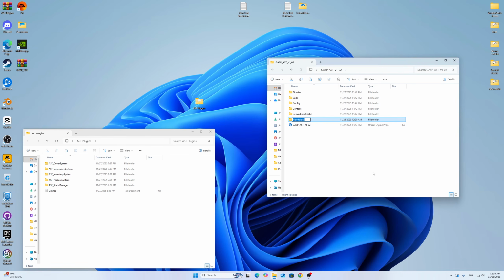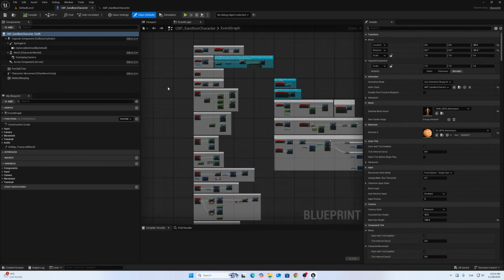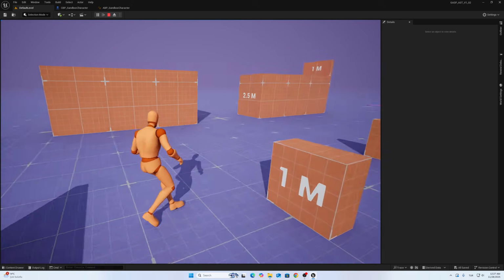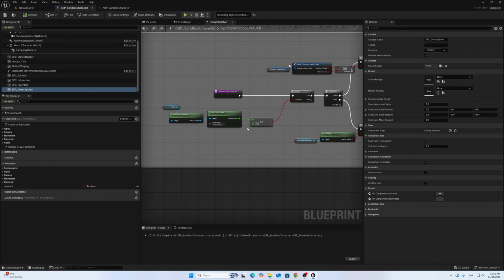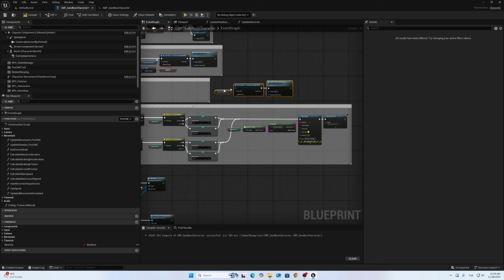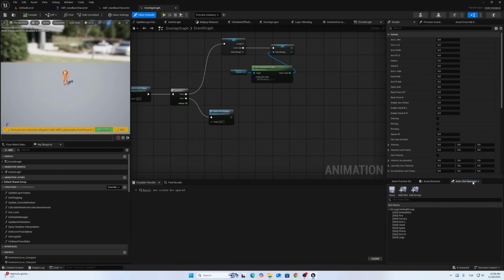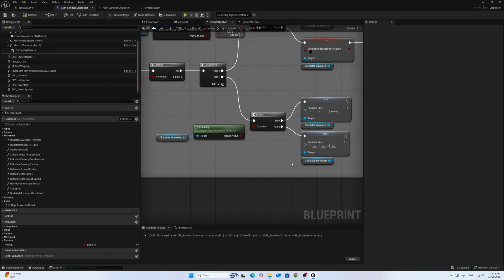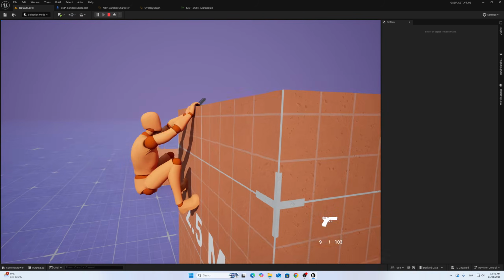Unreal Engine 5 Motionmatching ParkourSystem and Motionmatching Cover System Component Setup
Hello everyone,
This video is about installing the Motionmatching CoverSystem , Motionmatching Parkoursystem and Inventory System.